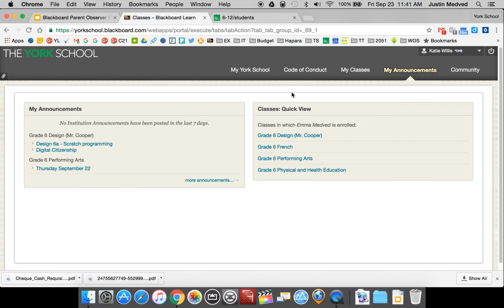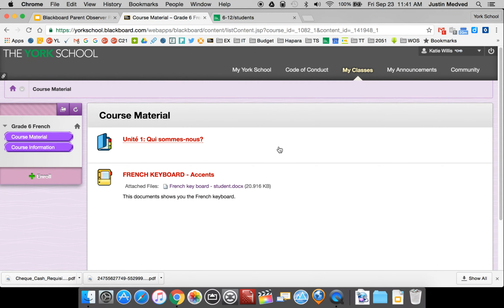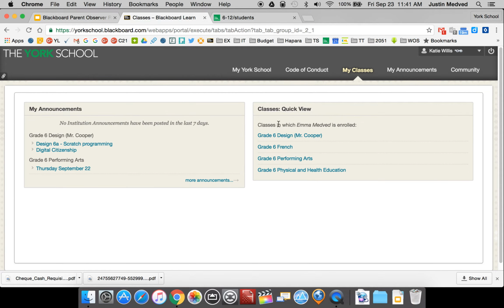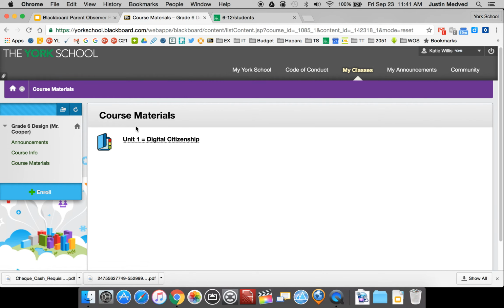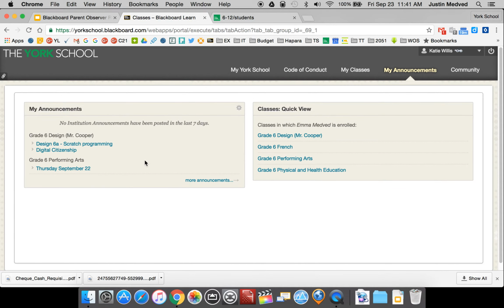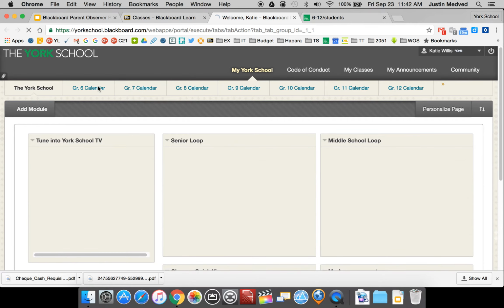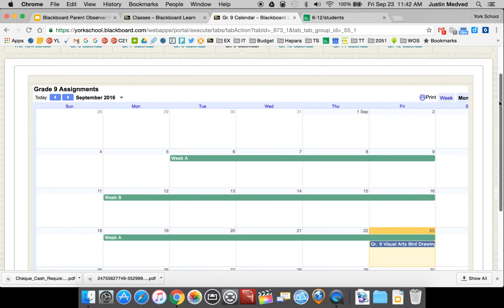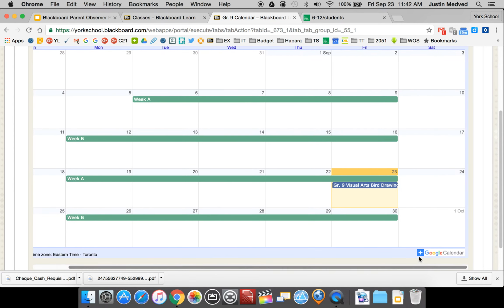Accessing Blackboard as a parent @ The York School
This video provides all the information that a parent would need to access Blackboard (our student learning management system) at the York School